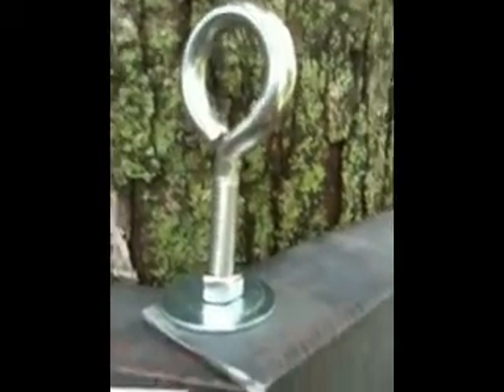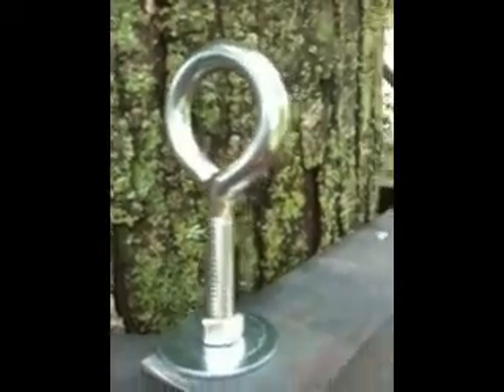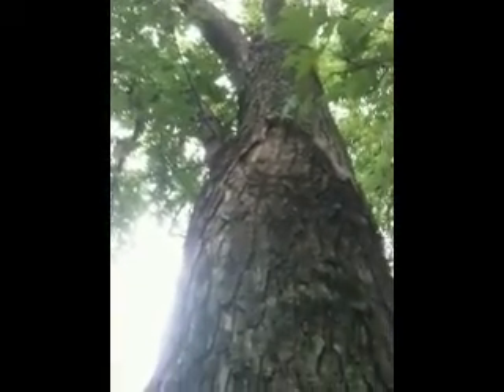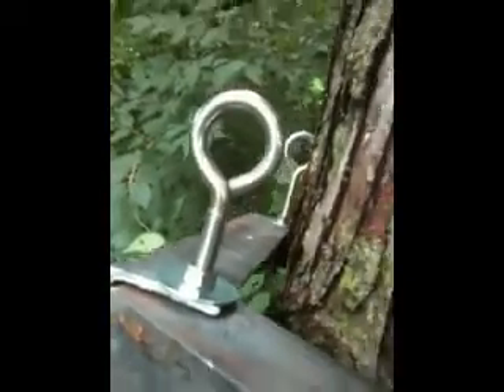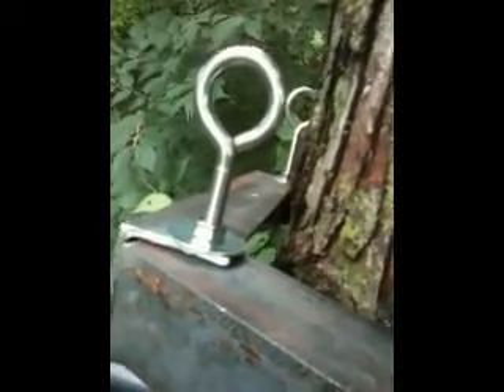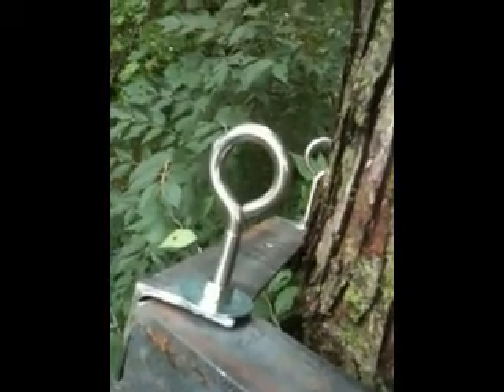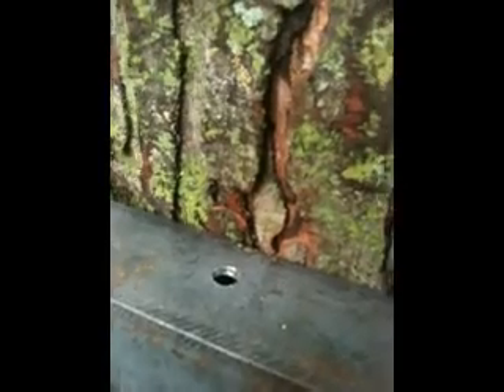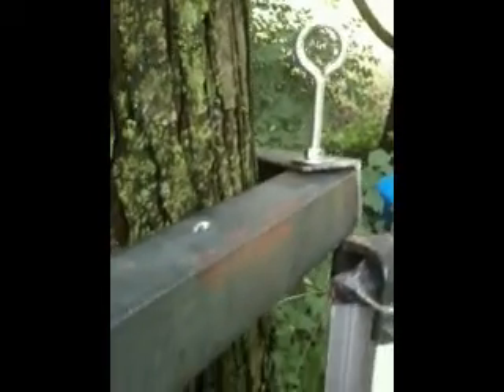Trast Treehouse - Part 2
In this video you get to see the 2"X2"X1/8" steel brackets that make the base of the support. I should note that although the 4X4's will be bolted to it, that is only to hold them in place while the structure is assembled. The angles will support the 4X4 braces but the bolts, which will be right at the end of the 4x4's are NOT structural as they are to close to the end of the wood, although they will provide a little support to the completed structure.

The eyebolts are rated to 400 lbs tensile strength and there are 6 for a total of 2400 max lbs of weight. Everything else can handle more weight. The wood structure will weigh close to almost 800 lbs so that you could have 1600 lbs of people or 6-8 full size adults or twenty small kids :) Should be plenty!